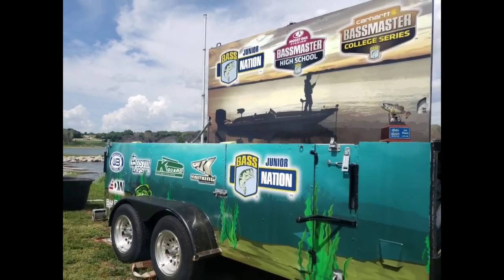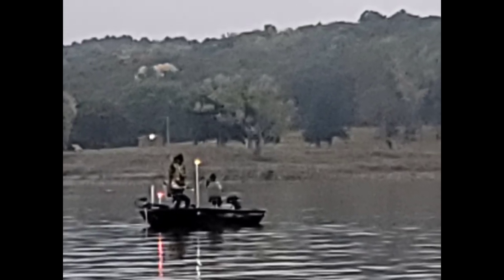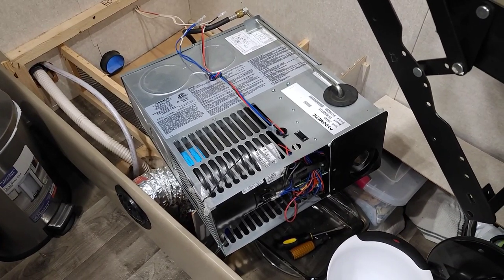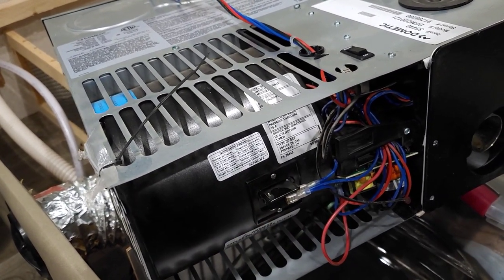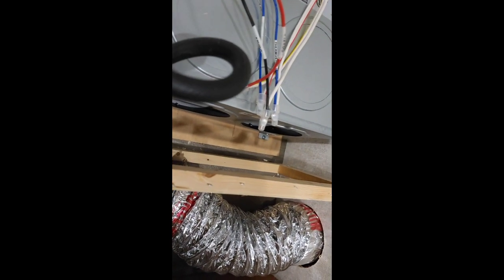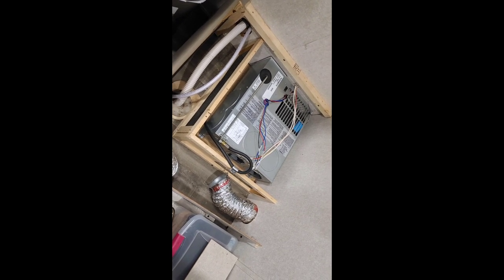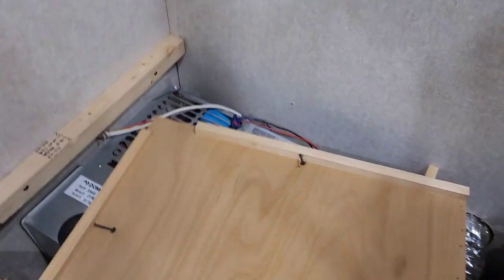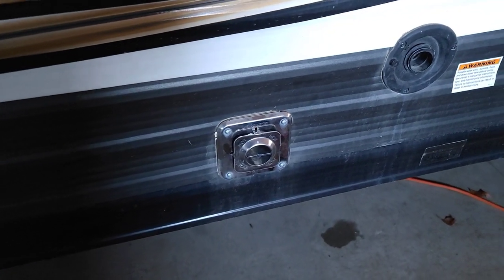Camper heater quit working in my Jayco 26bh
This maybe why your camper heater is not firing or not igniting. How to check your sail switch in a Jayco 26BH and other rv, camper, or travel trailers.